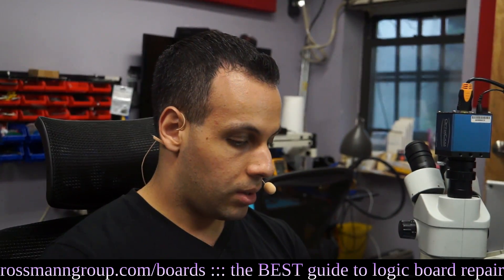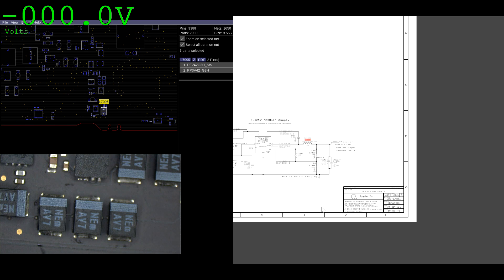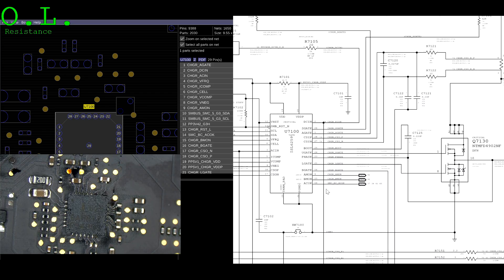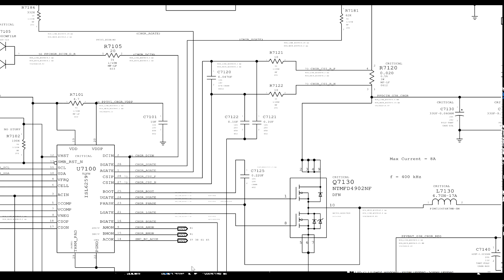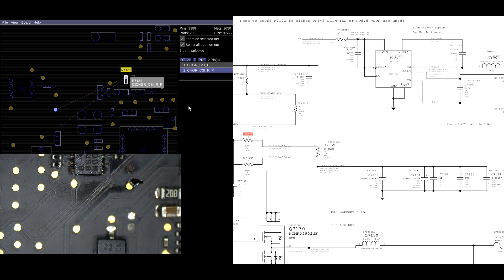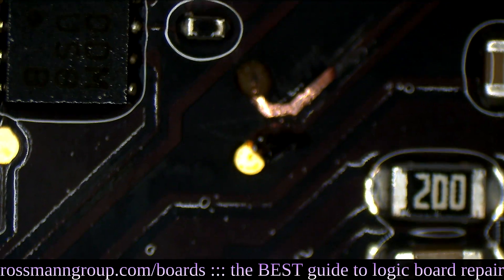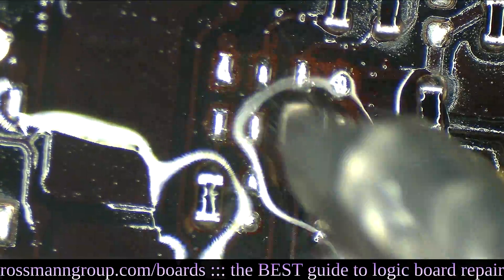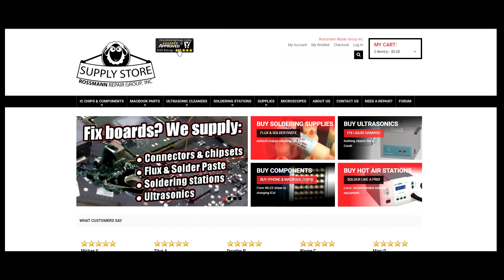How one missing probe point can kill a Macbook.